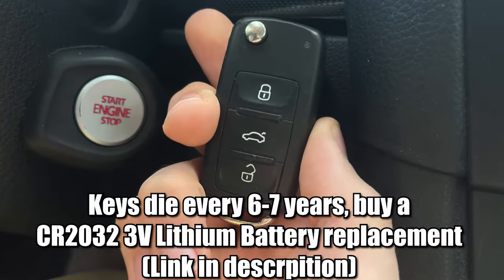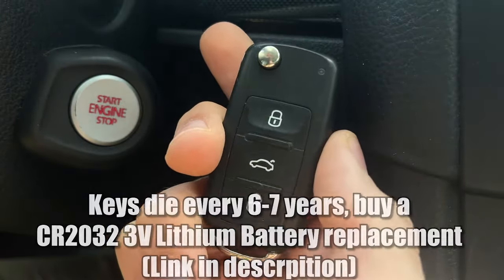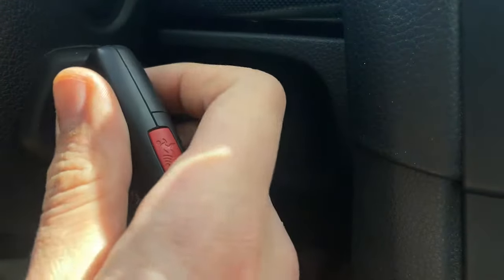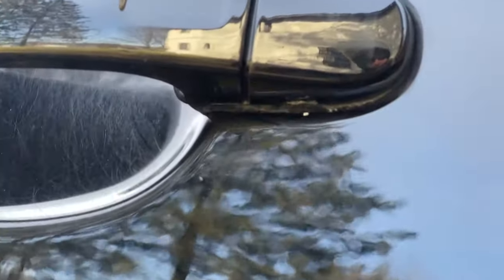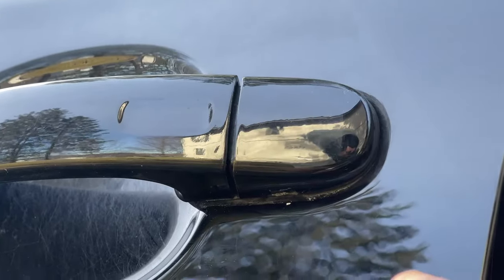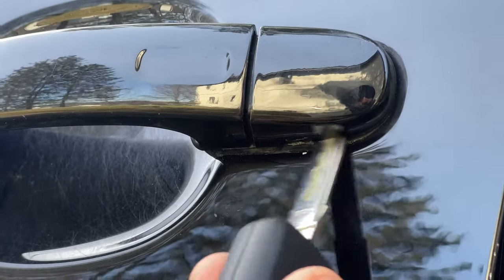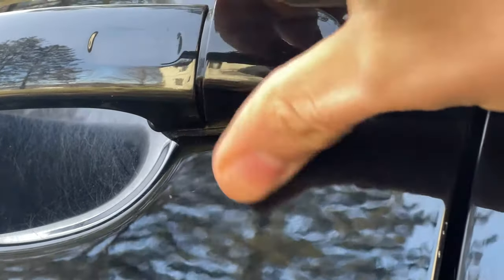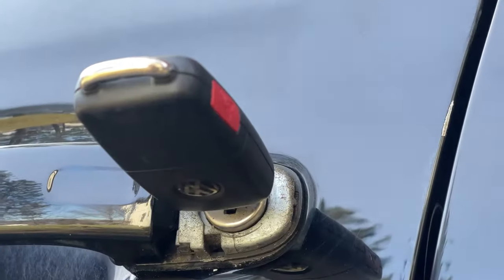Dead Key Remote Fob? How to Start, Lock, Unlock Your VW No Remote Battery (Key Not In Range Error)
Start, lock, and unlock your VW with a dead key fob.
CR2032 3V Lithium Battery for replacement:

HOW TO REPLACE THE BATTERY:
1. Open the key by clicking the silver button.
2. Put your finger in the key's track and pop off the back of the FOB.
3. Use a paperclip to poke into the little hole at the edge of the battery, and the battery will pop out.
4. Dispose of the old battery, and install the new one by placing it into the battery-shaped hole.
5. Test the battery by using the FOB features in your car.

Car saying that your key is not in range?
In this tutorial, I will show you how to deal with your dead key fob. It dies every 6-7 years, so buy a replacement remote battery with the link above. The way to start your car (Jetta, Passat, Tiguan, Atlas, Golf, and more) is to hold your dead key fob right against the ignition, and firmly press it in to start (like you would with your finger normally). The car will detect that the key is in range and it will start.
To access the physical lock on your car, look under the driver-side door's handle. Underneath is a small rectangular slit. Put the end of your key or a flathead screwdriver into it, then twist to pop off the cap. This will show the physical lock on your car. You can use the physical key even if your remote key battery is dead.